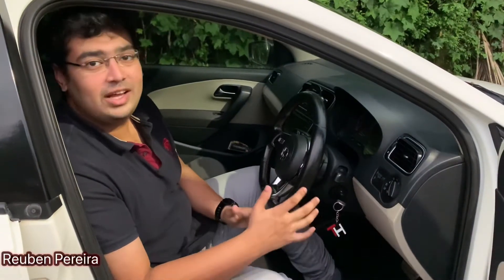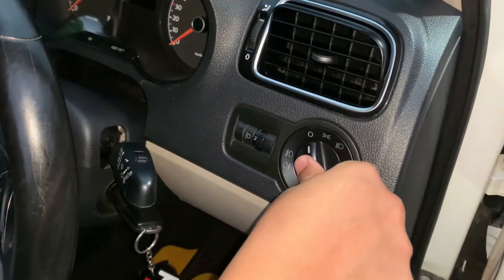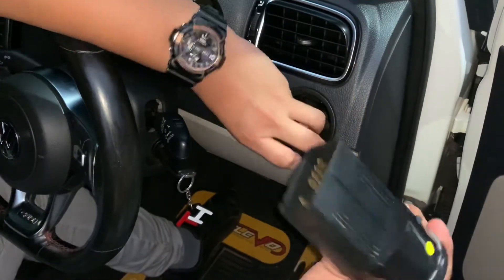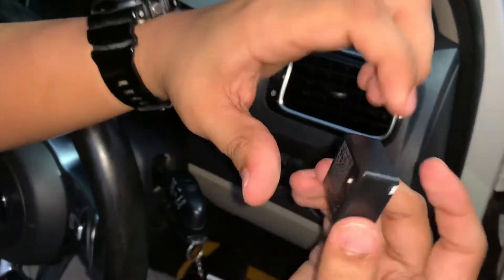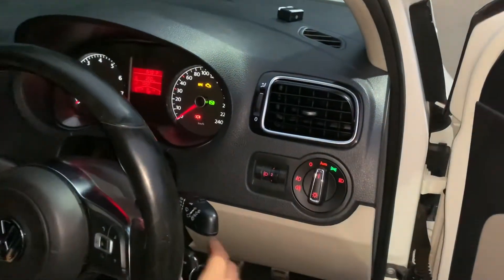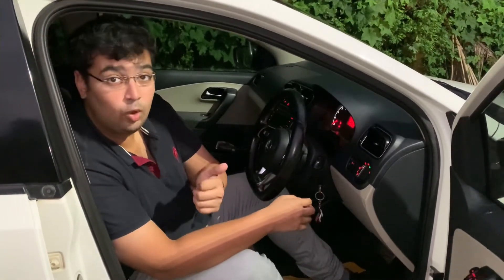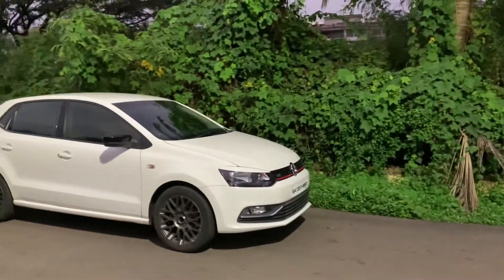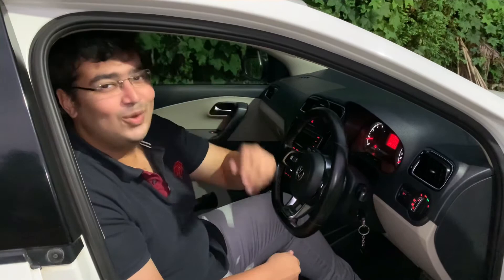How to Install a Wireless Auto Headlamp Switch for VW & Škoda Cars in under 5 min | Tutorial | TH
Hey

Today we are going to show you in a simple way how to Install a Wireless Auto Headlamp Switch for your VW Polo,Vento & Škoda Fabia, Rapid in under 5 min